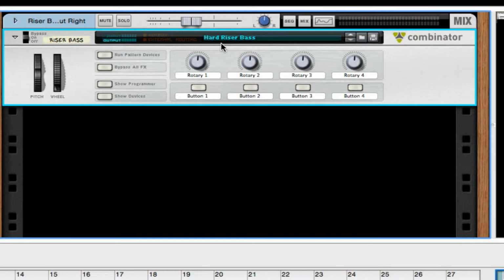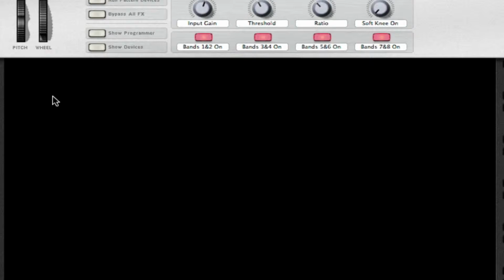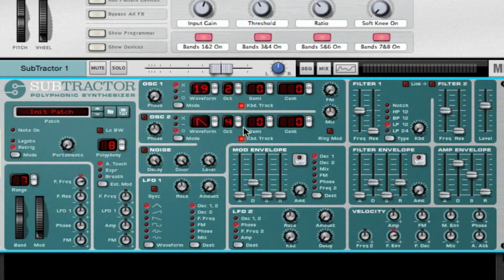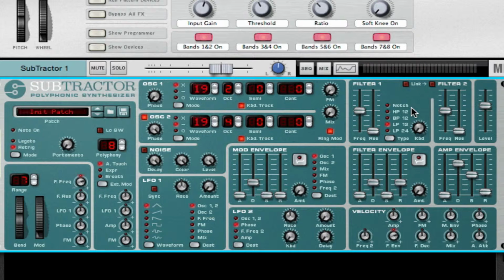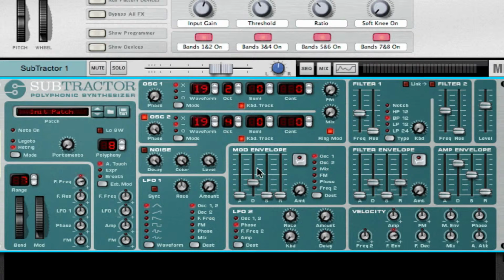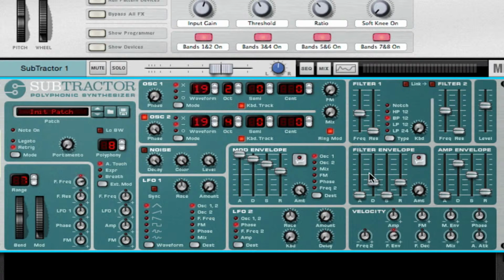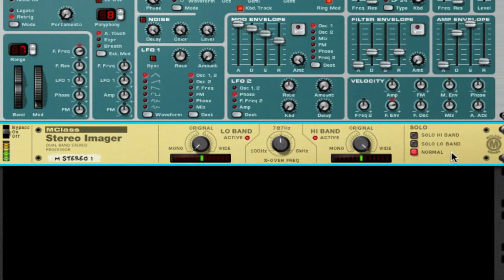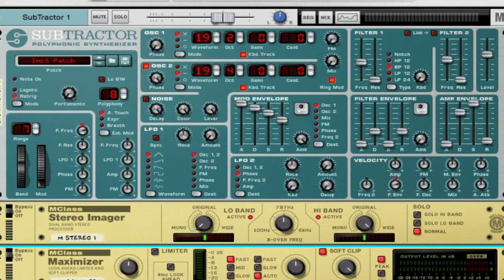Hard Pitch Riser For Dutch & Electro House in Reason 7.1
Here I have developed and great sounding hard bass with subtractor, i'll show you how to pitch it up without the use of a pitchbend and of course making sure it's not going to muddy up your dance floor for the lows. Have a great day and see you tomorrow!